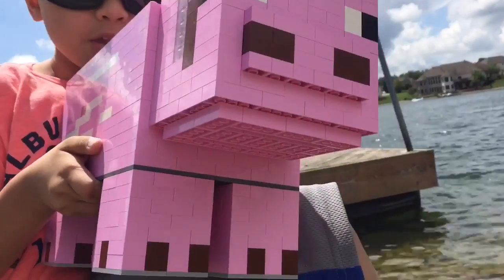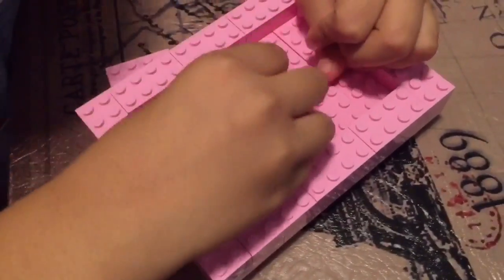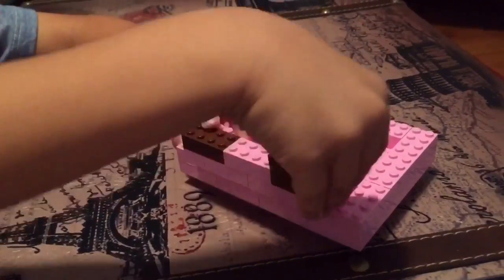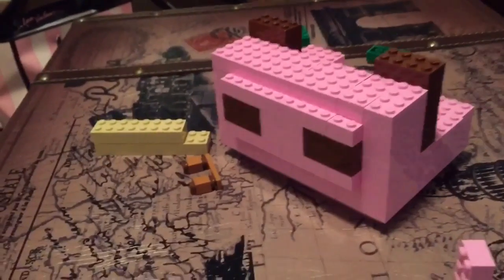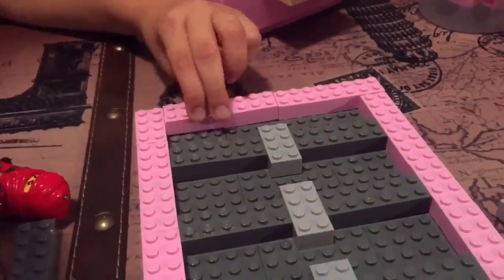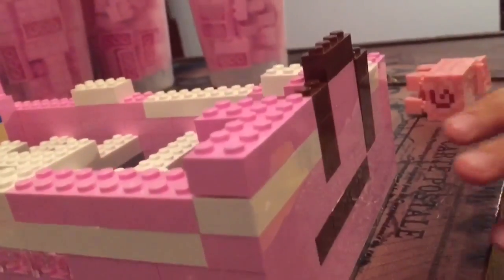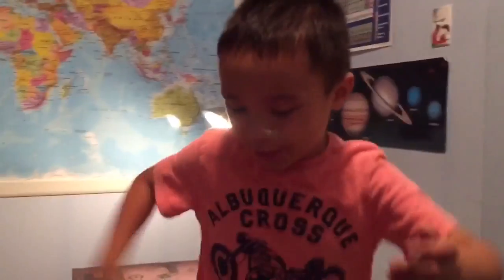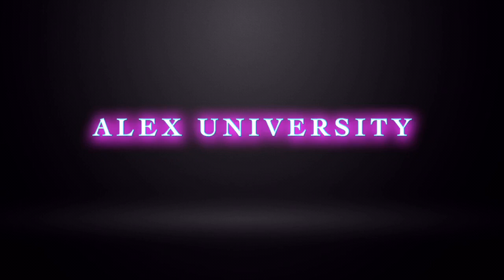How To Build a GIANT Minecraft Lego Pig With Legos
It took us around 1,000 lego blocks and 2 trips to the Lego store to get enough pink lego blocks to build this giant pig. Please let me know what you think and also if there is anything else I should build. :)